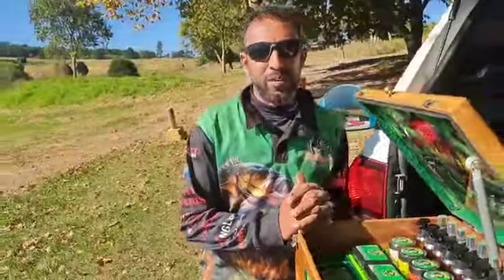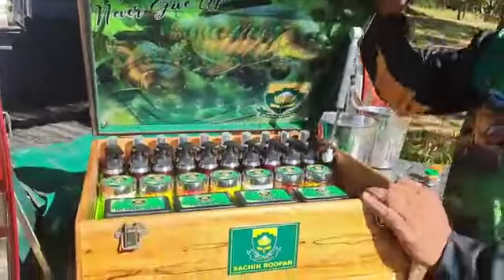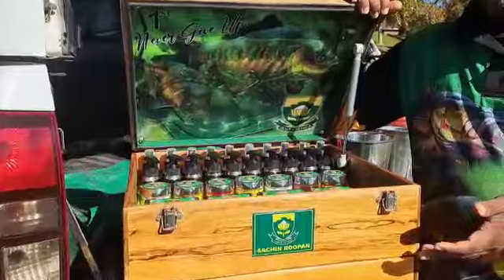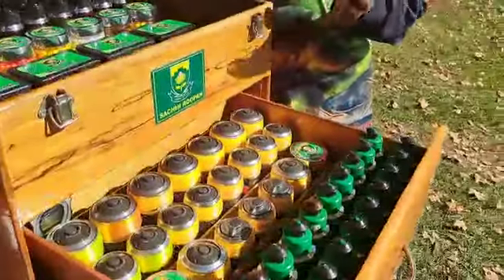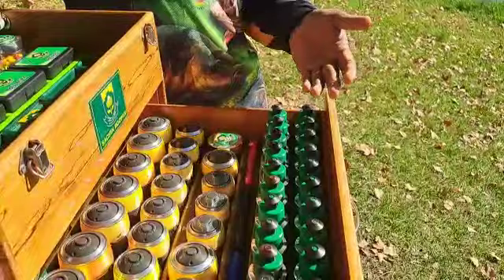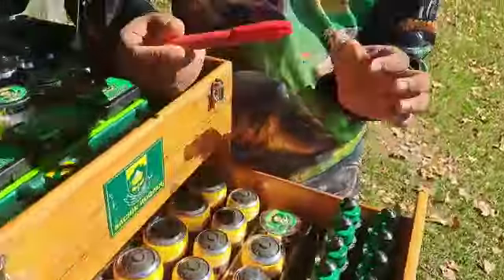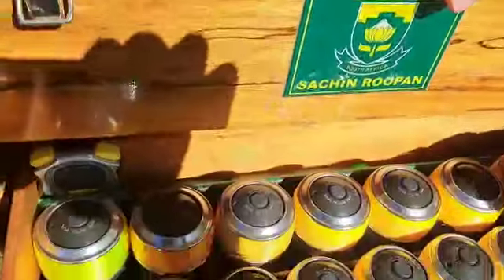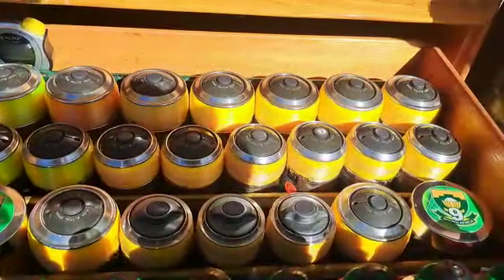intro into competitive angling "your tackle box"